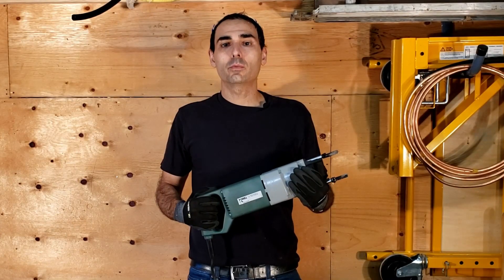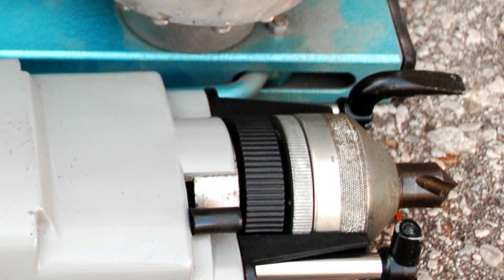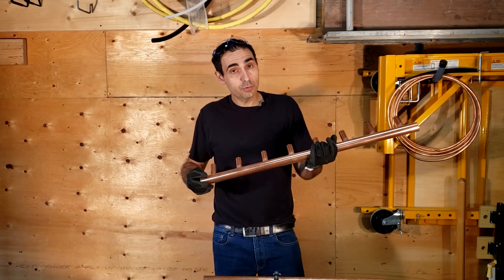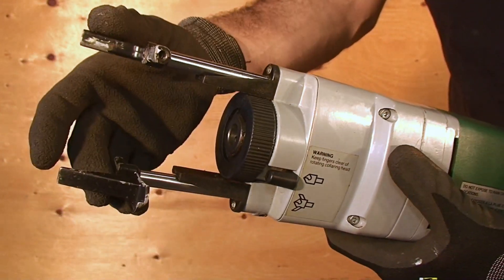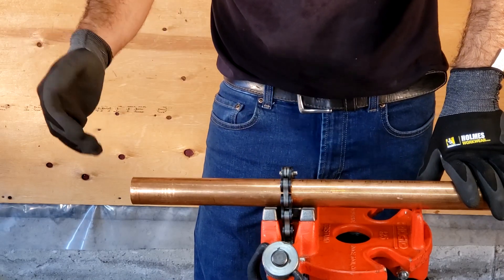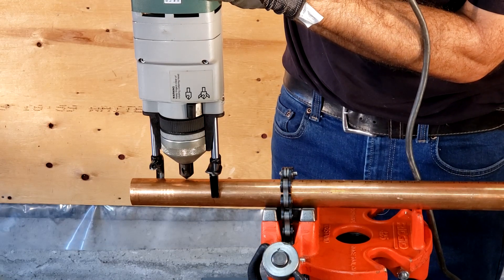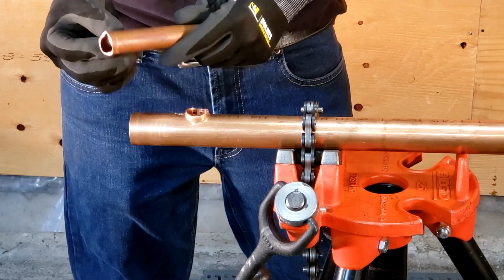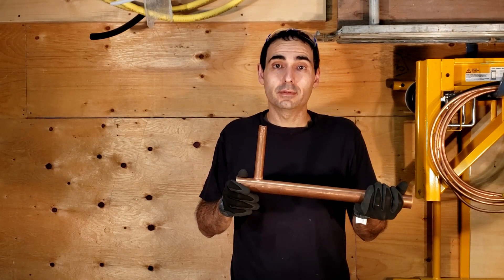Making Copper Branches With a T-Drill!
The Plumbing industry is chock-full of fascinating tools!

Take for example, the sporadic yet seemingly-benign T-drill:

Looks like a drill. Acts like a drill...But its function provides SO MUCH MORE!

If you're in the plumbing trade and ever had to construct several multiple copper branch outlets, you'd find this little gem to be a Godsend.  And it's fun to use, too!

Hope you enjoy watching this video as much as I did making it!
If you like this video, please do "plunge" that LIKE button to a healthy shade of blue.  I plan to cover topics suitable to the entire spectrum of the Plumbing field - from Newbie Do-it-yourselfer, to the ever-critical hardened Journeyperson.